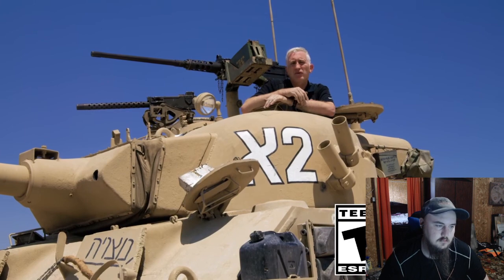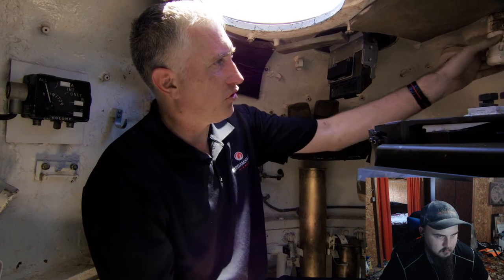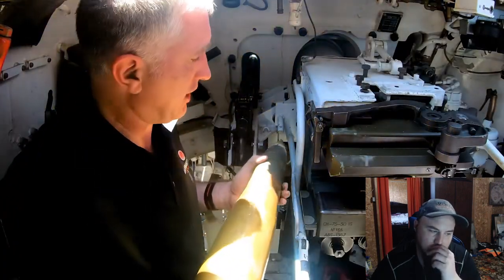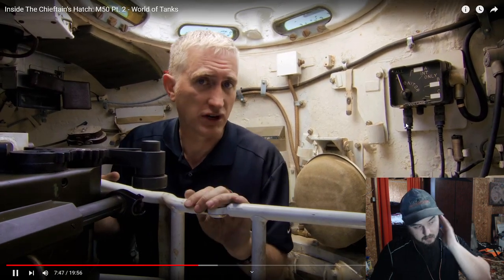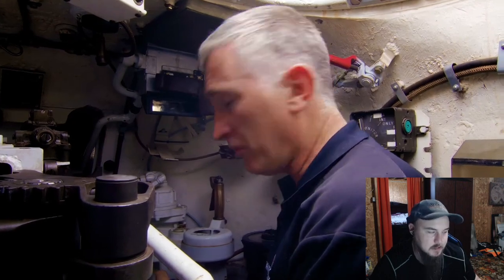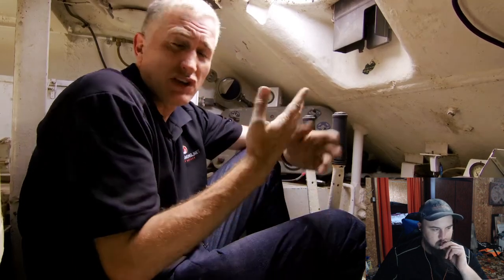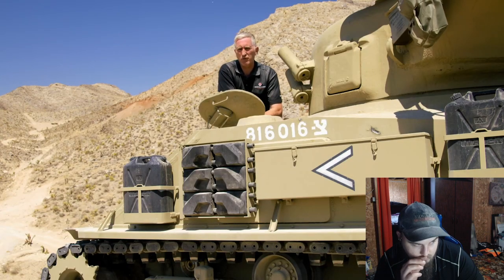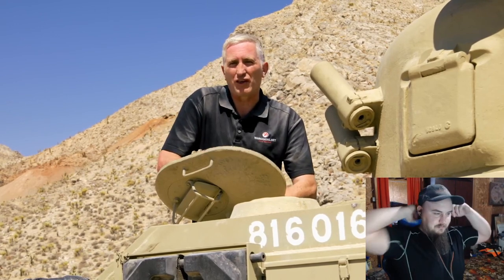World of Tanks: Inside The Chieftain's Hatch - M50 Part 2 Reaction